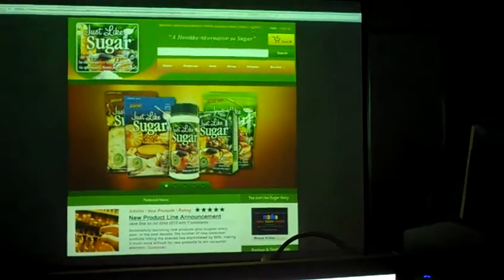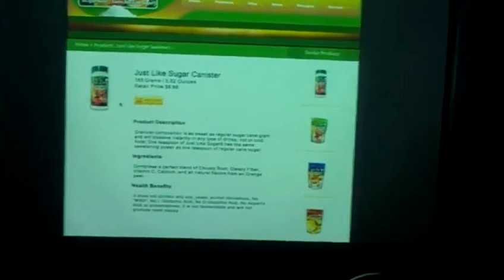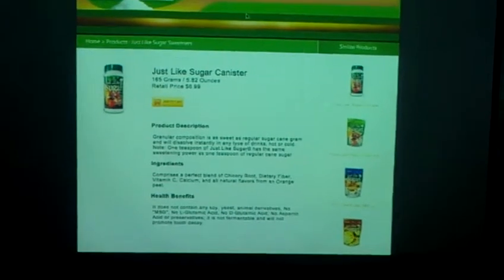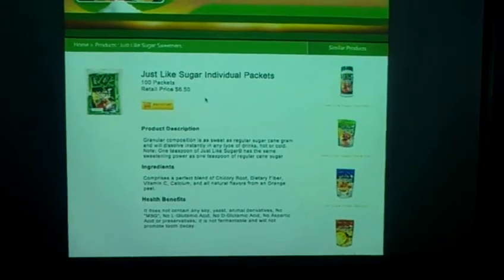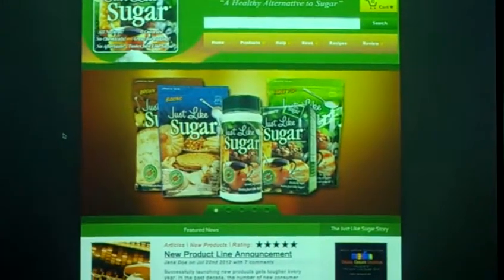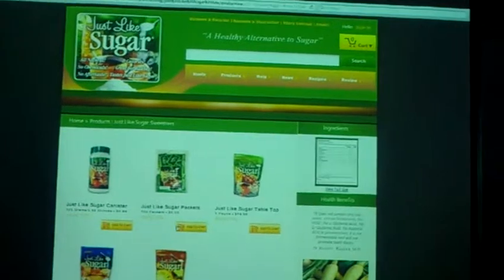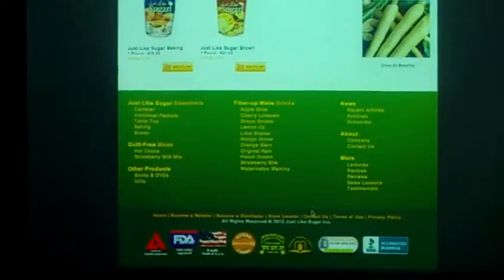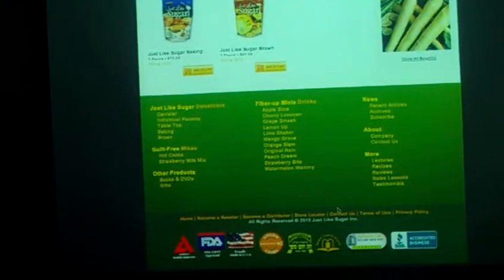Just Like Sugar Site: Usability Test 2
Usability Testing Class Project. Second Usability Test